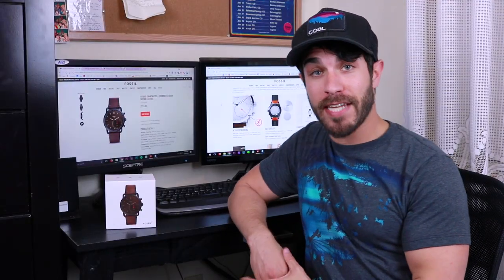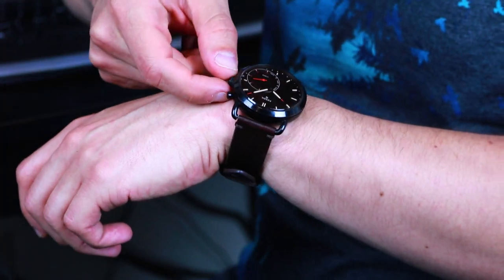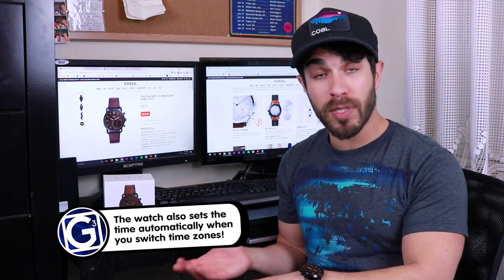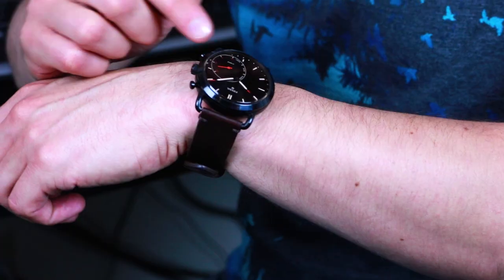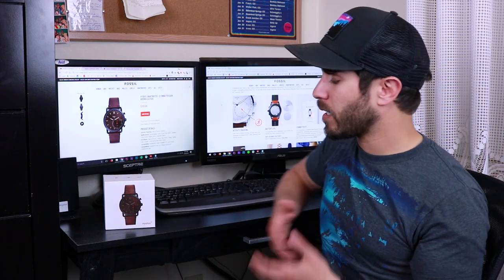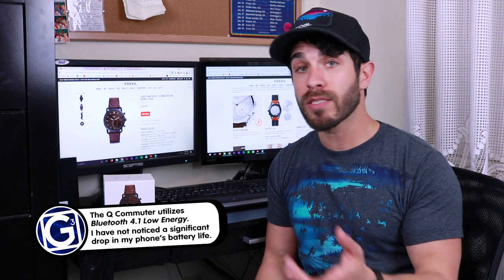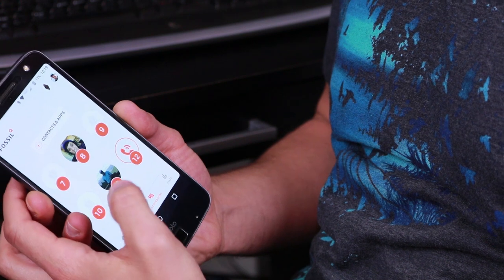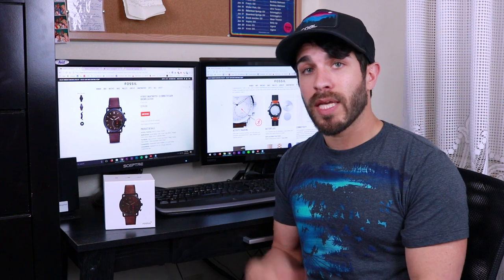Six-Month REVIEW: FOSSIL Q Commuter HYBRID Smartwatch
SEE BELOW FOR UPDATES!
I've had the Fossil Q Commuter on my wrist for the past six months, and wanted to give you a rundown of its best (and not-so-best) features!

ELEVEN-MONTH UPDATE (11/2018):  Battery finally died on me! . About three weeks shy of a full year.  I noticed a week or two ago that I wasn't feeling the vibration alerts, so I thought this was coming.

NINE-MONTH UPDATE (8/2018): Original battery is still going strong!  App shows it at about half-capacity.  Few other things I've noticed since this video was posted:
* I do wish there were more button customization options in the app.  Turns out I'd much rather use the top/bottom buttons for track forward/backward rather than volume up/down.
* It's hard to see in the dark.  The hands do glow, but only after exposure to bright light, and not for very long after that.
* Really wish there was a simple Date counter on the face of the watch.  Yes, I can set a button-press to show me the date (there are 31 TINY little numbers around the face that the hands will point to), but that's a bit too much work to just see the date for me.